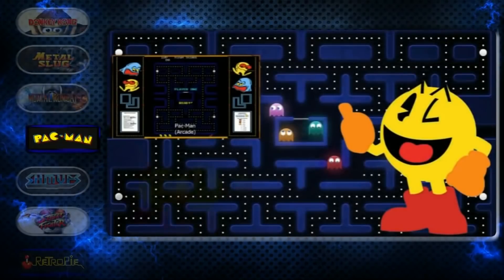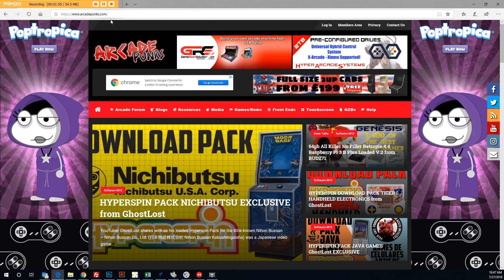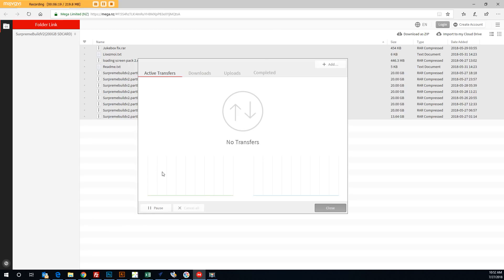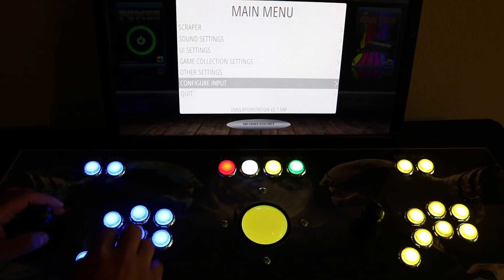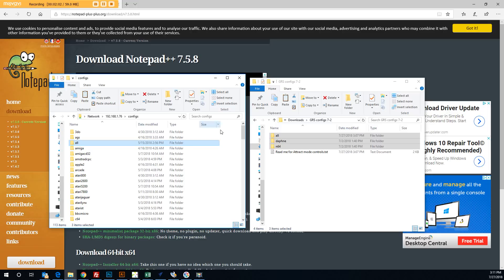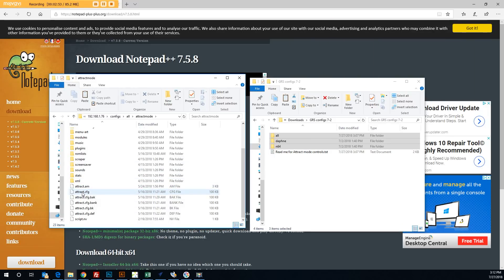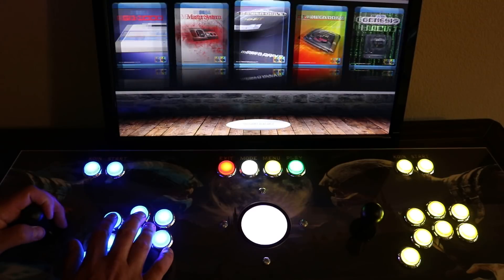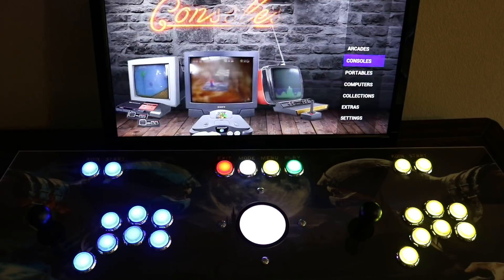Loading Arcade Images and Configuring Controls on Raspberry PI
This is a full gide on how to find and get images for your Raspberry PI.  Images will be based on RetroPie and can have the frontend EmulatinStation and/or Attract Mode.  Below are the contents of this video.

Contents
0:00 Intro
0:38 What is Mega.nz
1:29 MegaSync
2:16 How to get an arcade image for your raspberry pi
4:34 How to write the image to your microsd card via Win32DiskImager
5:31 Boot your image, basic navigation, and get it on your network
7:26 How to copy the config files over to your pi
9:05 How to copy attract mode control settings
11:28 Testing controls in emulationstation
13:46 Going into attractmode
14:15 Testing controls in attractmode
16:05 Change controls for a game in retroarch

You get with any of our control kits or cabinets our config files so you can simply follow this guide and be playing instead of configuring on any image you want to use.